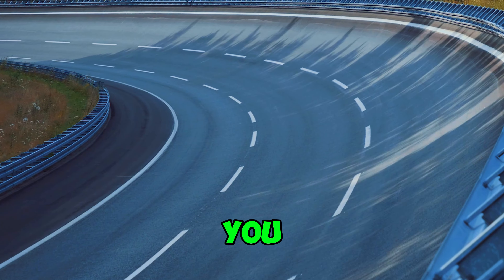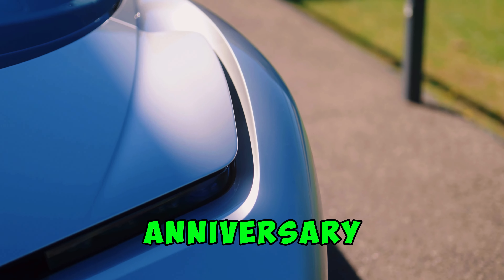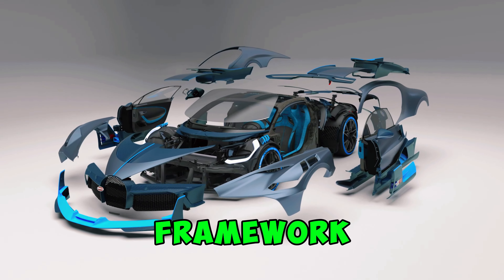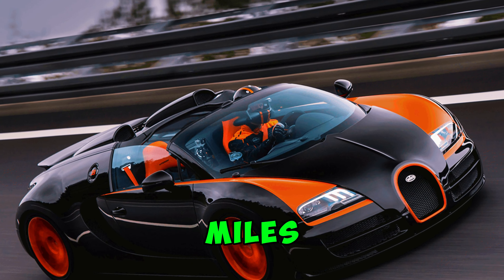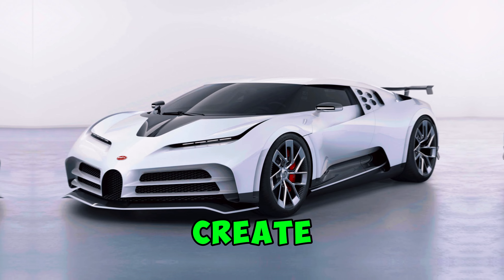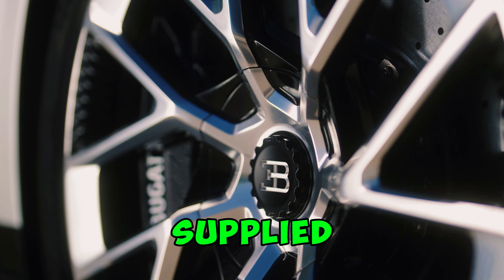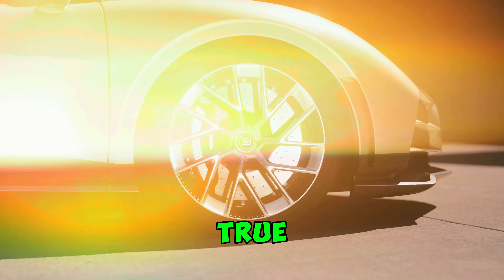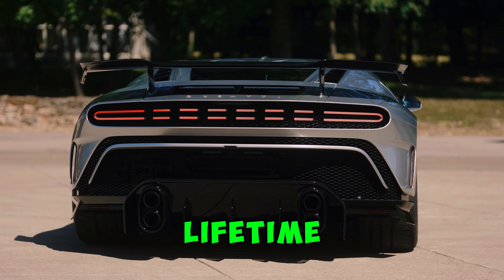Bugatti Centodieci - The Ultimate Drag Race | $10M Hyper Car | Bugatti Centodieci Top Speed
Bugatti Centodieci - The Ultimate Drag Race. $10M Hyper Car. Bugatti Centodieci Top Speed. Bugatti Centodieci Review.
Welcome to Bike & Car Saga! Dive into the thrilling world of racing as we explore everything from high-speed bike and car videos to expert tips and informative guides. Whether you are a seasoned enthusiast or a newcomer, our channel offers a blend of entertainment and valuable insights to enhance your experience. Join us for the latest trends, racing events, and all things bikes and cars.

- Today I’m diving into one of the most exclusive supercars ever made the Bugatti Centodieci. Unveiled in 2019 at Monterey Car Week, this beast was created to celebrate Bugatti’s 110th anniversary and pay homage to the legendary EB110 supercar from the 90s. Only ten examples were produced, making it a rare gem in the automotive world. So, what makes the Centodieci so special? Underneath its sleek exterior, it uses the Chiron’s powerful framework, but it’s anything but basic. The carbon fiber monocoque and subframe support Bugatti's iconic 8-liter W16 engine. This powerhouse churns out an incredible 1577 bhp, blasting from 0 to 62 mph in just 2.4 seconds and topping out at 235 mph. But it’s not just about speed. The Centodieci’s design is a standout. Unlike Bugatti’s typically curvaceous aesthetics, this supercar draws inspiration from the blockier design of the EB110. The wraparound windscreen, streamlined headlights, and compact horseshoe grille create a bold, distinctive look. The five air intakes behind the rear quarter windows are a direct homage to the EB110 Super Sport. This blend of modern engineering and nostalgic design makes the Centodieci a work of art. Now, let’s talk about this particular Centodieci. Delivered in 2022, this EU-supplied model has only one previous owner and just over 5,000 kilometers on the odometer. It stands out with its EB110 Argent exterior and Black and Italian Red leather interior. Plus, it’s the only Centodieci to feature the original EB110 logo on its side – a true collector’s dream. For car enthusiasts and collectors, owning a Centodieci is about more than just having a fast car. It’s about possessing a piece of automotive history, a testament to Bugatti's engineering prowess and design philosophy. If you’re interested in acquiring this masterpiece, don’t miss out on this once-in-a-lifetime opportunity.